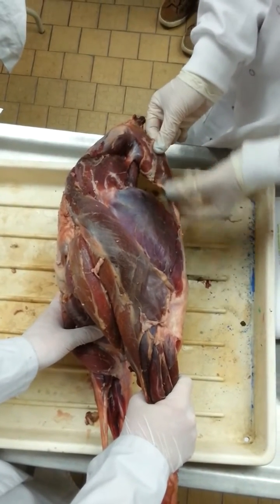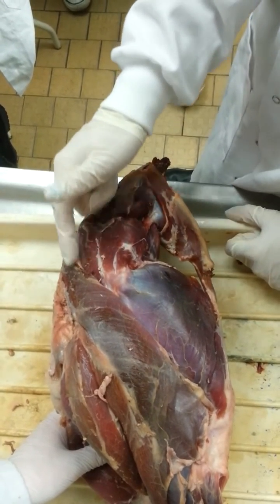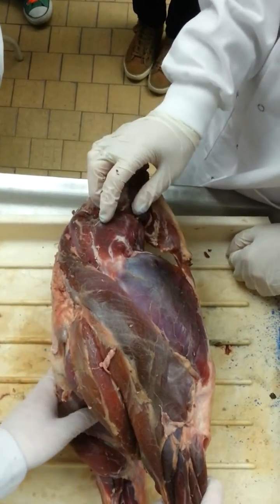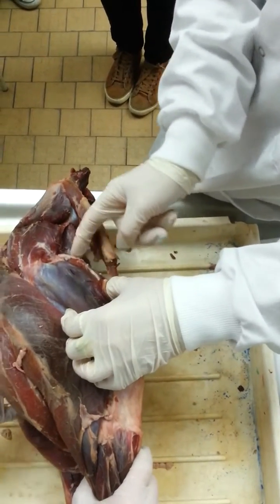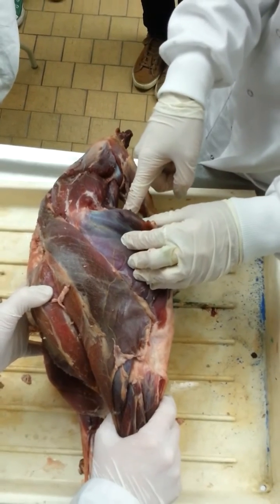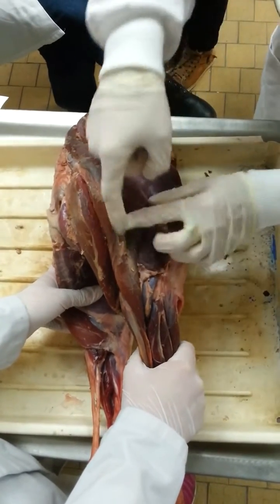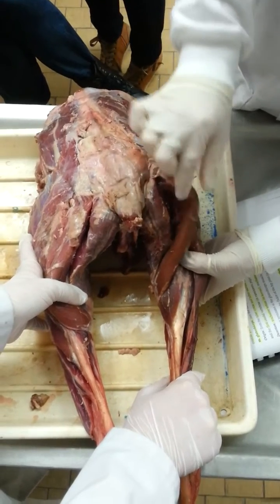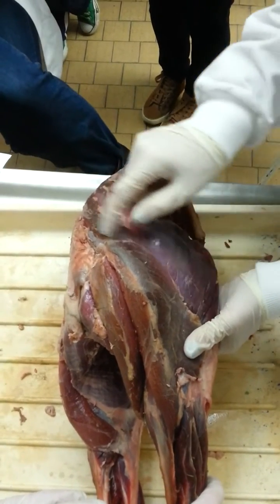Thigh Muscles Anatomy - Pelvic limb - Veterinary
The muscles of the Pelvic limb of a Ruminant (Goat)